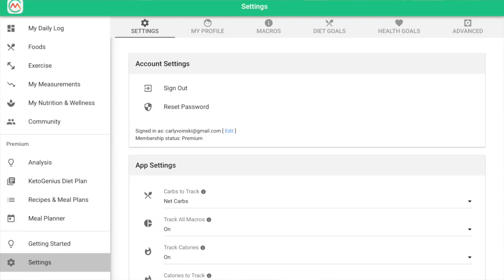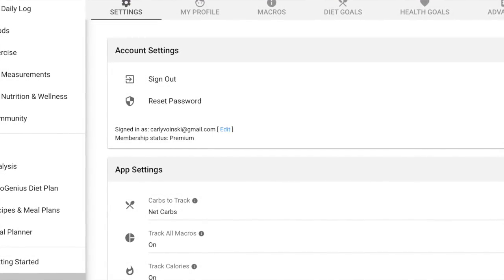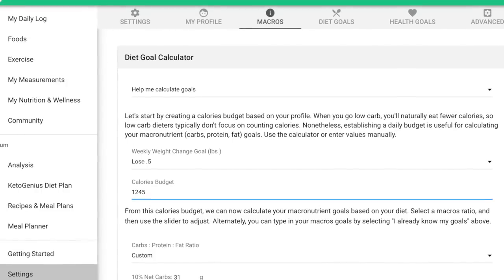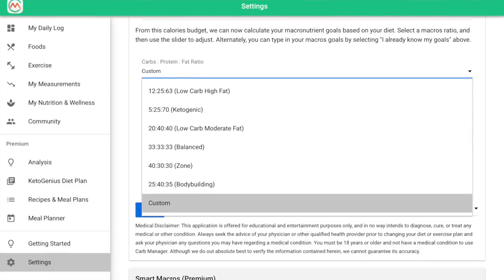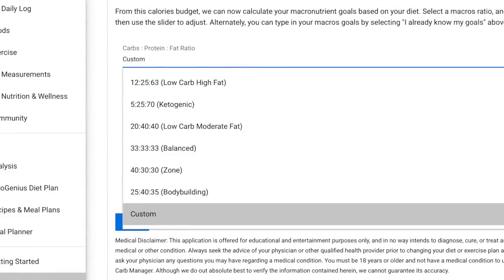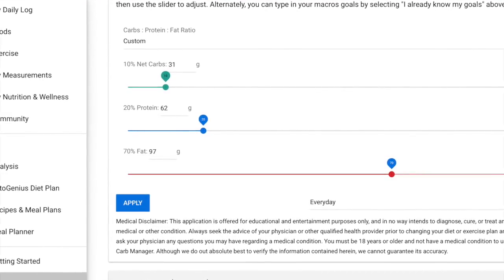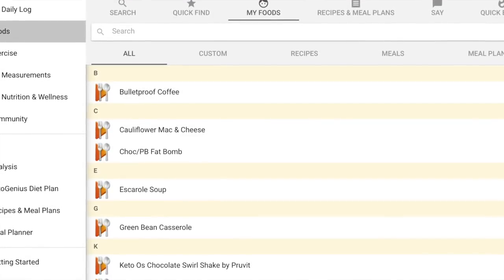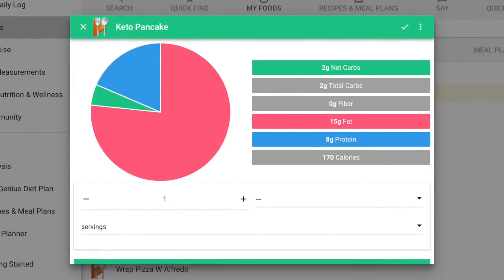Using the Carb Manager App | Carly Voinski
Using the Carb Manager App can be confusing if you don't have your settings correct. When the settings are correct, the app can be a wonderful tool in whatever meal plan you are following, ketogenic, low carb, low calorie, weight watchers, etc. In this video I explain how to set up your app correctly for your personal goals.

Can you explain exogenous ketones? Sure!

Do I need to eat keto to receive benefits of ketones? NO! Which is one of the many reasons why they are one of my favorite things!

(referrer code: carlyvoinski)

Let’s Connect!